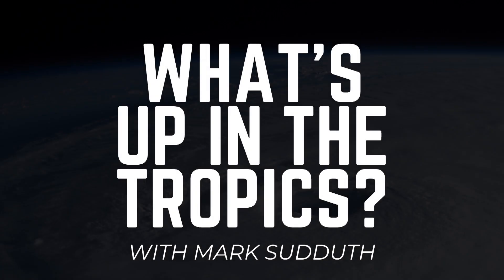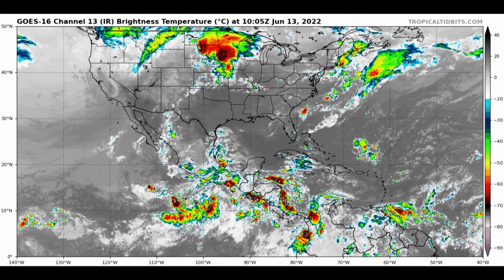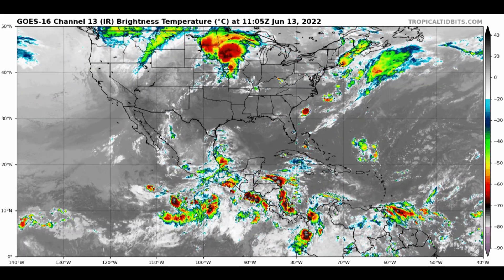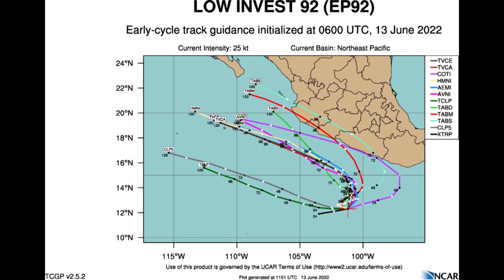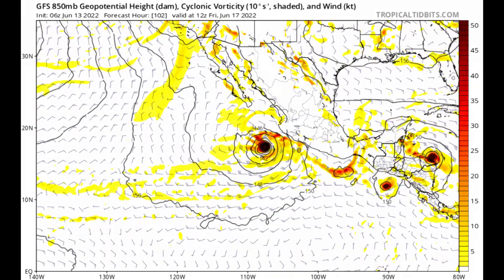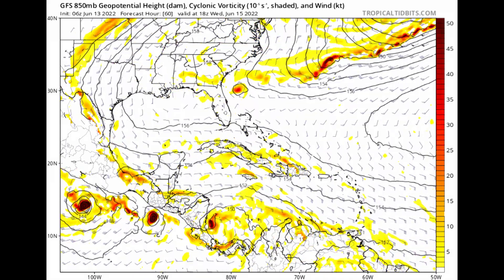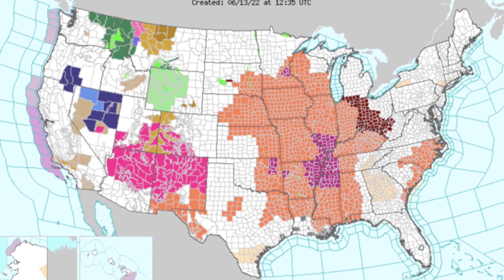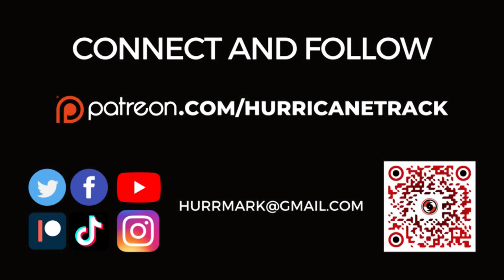What's Up in the Tropics with Mark Sudduth - June 13, 2022